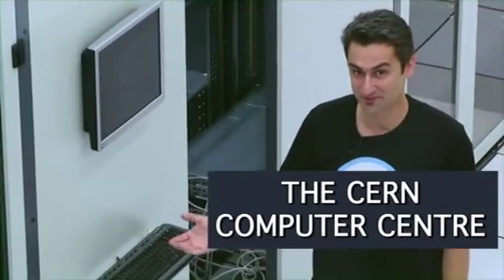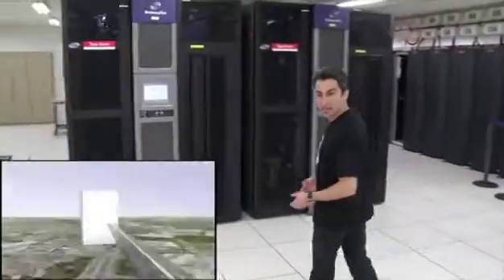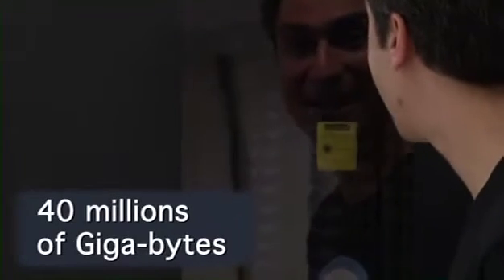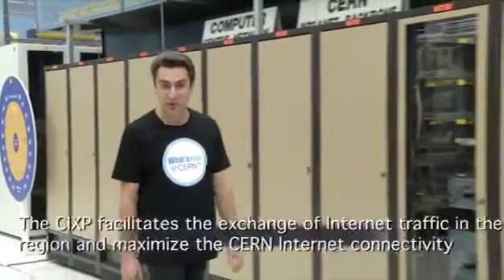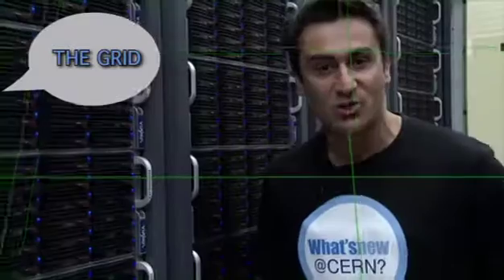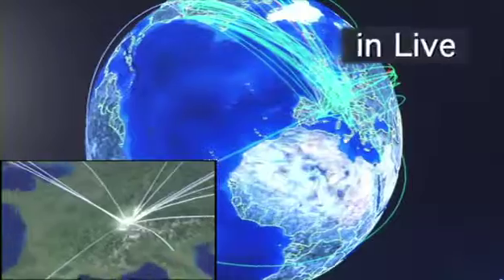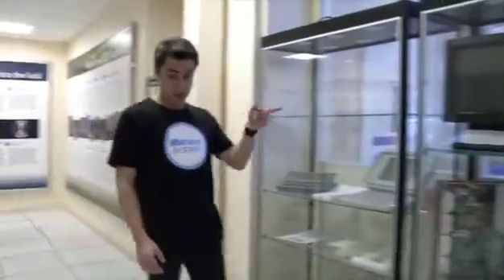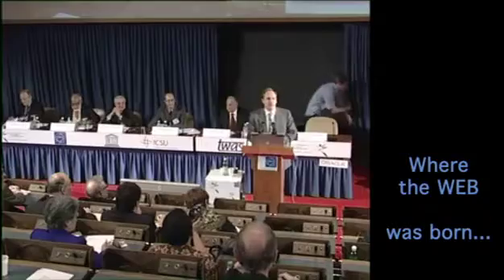The CERN Computer Centre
Discovering CERN
1:38 min. / 05 December 2011 / © 2011 CERN
Language: English